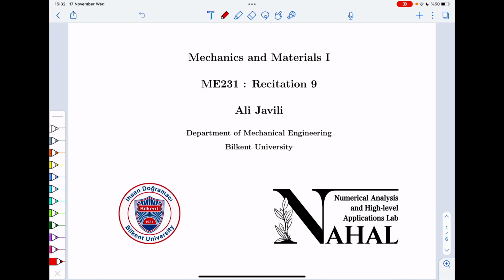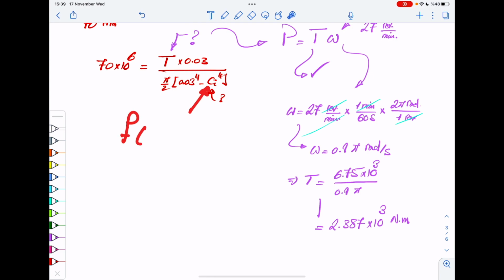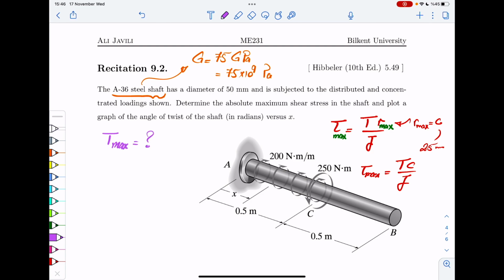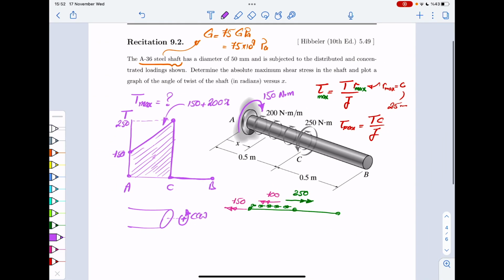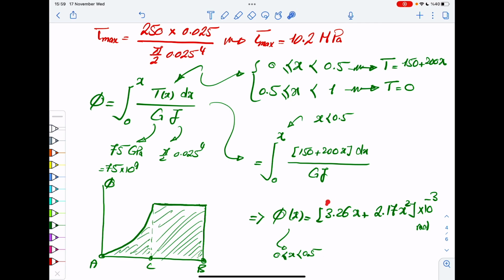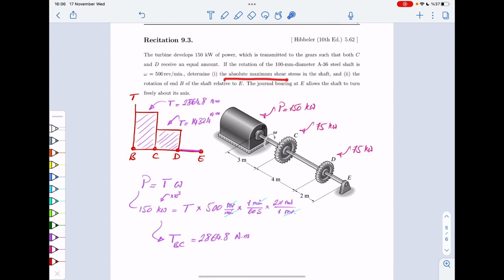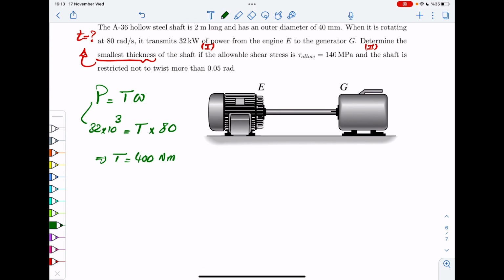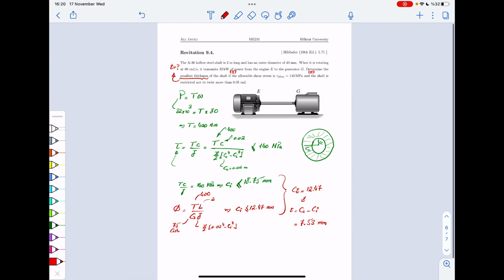Mechanics and Materials I - Recitation 9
In this video:

00:00 Introduction
00:20 Recitation 9.1
10:02 Recitation 9.2
28:20 Recitation 9.3
38:35 Recitation 9.4

Recitation 9.1 Answer:
d= 39 mm

Recitation 9.2 Answer:
τ_max= 10.2 MPa

Recitation 9.3 Answer:
i)τ_max= 14.6 MPa
ii)Φ_BE= 0.0195 rad = 1.11 degrees

Recitation 9.4 Answer:
t= 7.53 mm